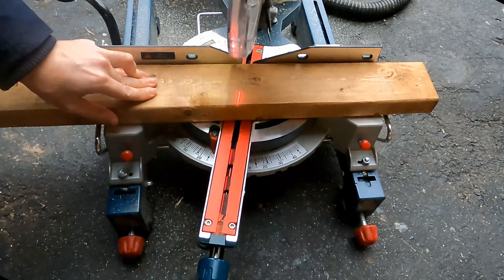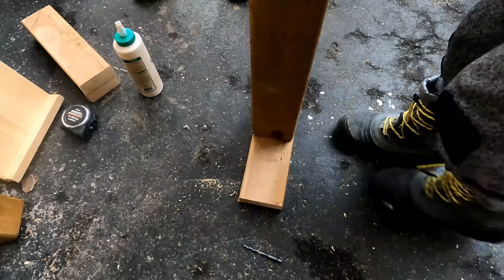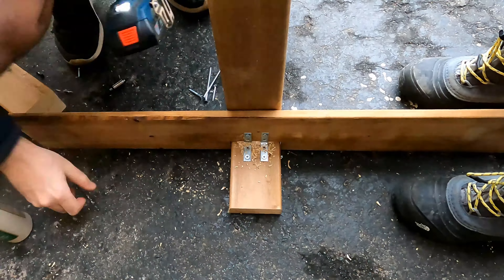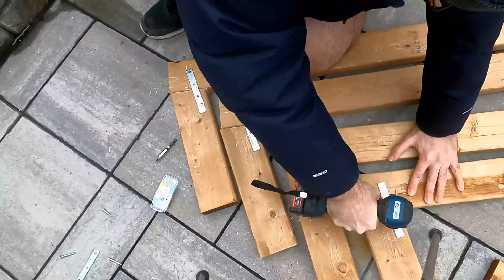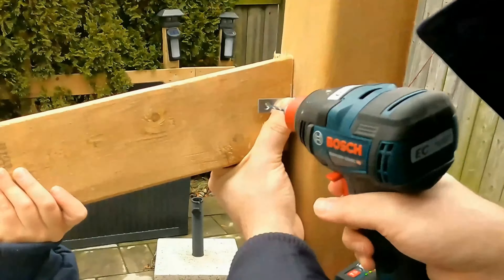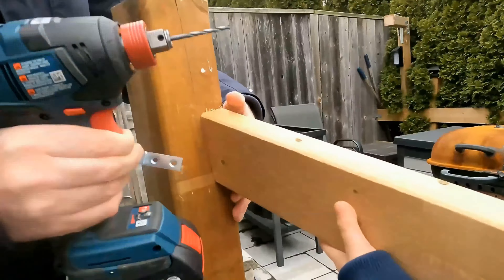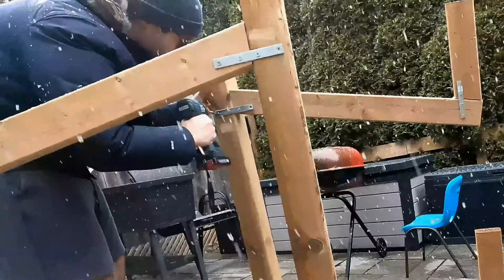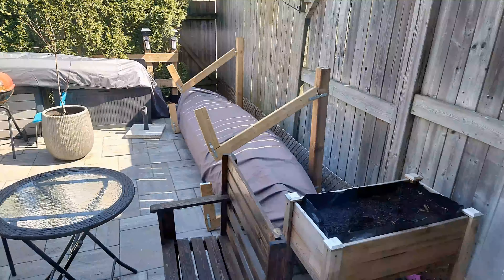Kayak Stand: Level 1 (Fail?)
My garage was running out of space with all the lumber and tools there.
I knew that something had to be done.
So I decided to remove non woodworking items out of my garage.
And thus as the first step I removed the kayaks to my backyard.
But for that I needed to make kayak racks. So this is how I attempted to make them.
Online kayak racks were $300, I built this one for $50 and 1 hour of my time.

Skills: Level 136
Router: Level 27
Table Saw: Level 20
Jigsaw: Level 16
Planer: Level 15
Mitre Saw: Level 10
Turning: Level 10
Drill: Level 7
Epoxy: Level 7
Wood repair: 6
Belt Sander: Level 5
Finger Joinery: Level 4
Carving: Level 2
Dowel Joinery: Level 2
Plunge Saw: 2
Hand Planer: Level 1
Joinery: 1
Palm router: 1

Items made to date: 63
Phone Stand: 12
Cutting Board: 7
Charcuterie Board: 6
Jig: 5
Cup: 4
Table: 4
Box: 4
Serving Tray: 4
Bowl: 3
Epoxy Board: 3
Spinning Top base: 2
Charcuterie Board: 1
Bench: 1
Birdhouse: 1
Flip Top Workbench: 1
Kalimba: 1
Kayak Rack: 1
Music Stand: 1
Rolling Pin: 1
Spinning Top: 1